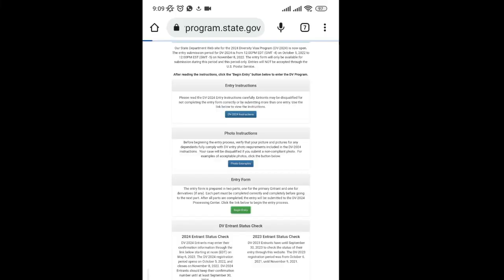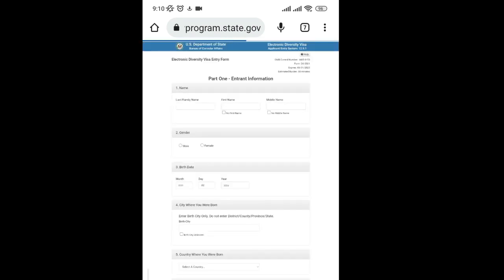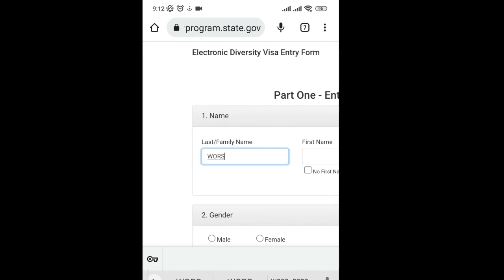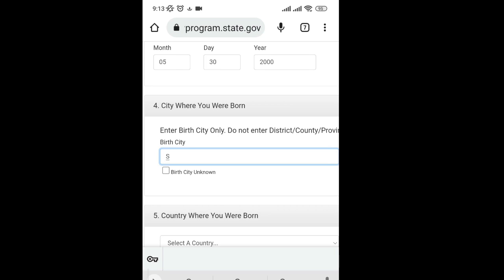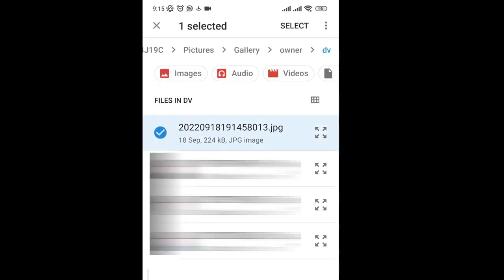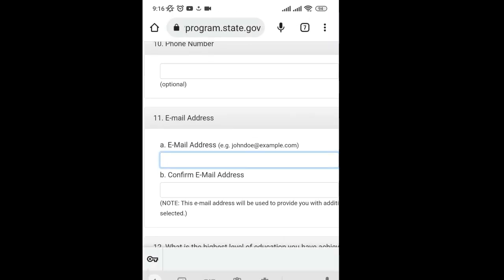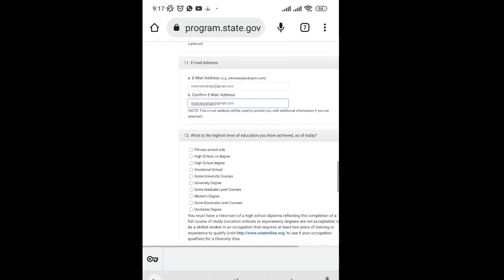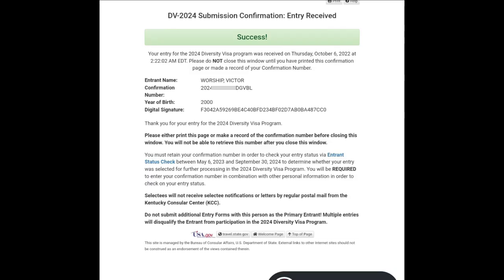How To Apply For DV Lottery 2025 Using Your Phone | Opens On 4th October